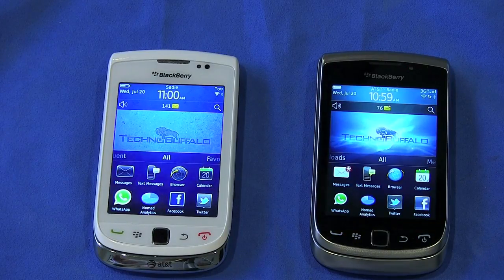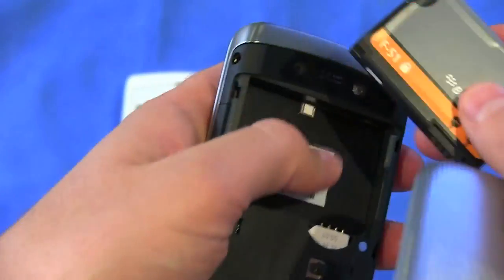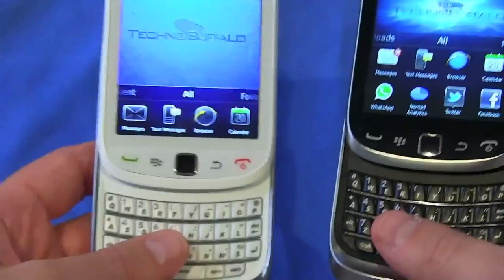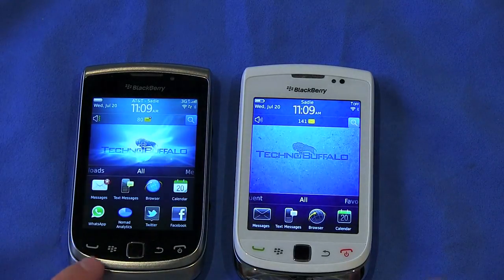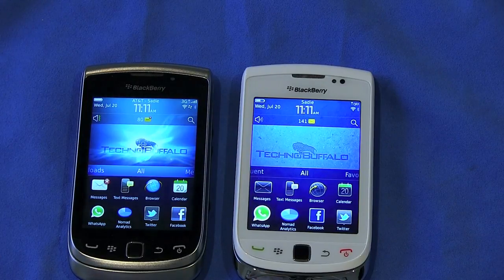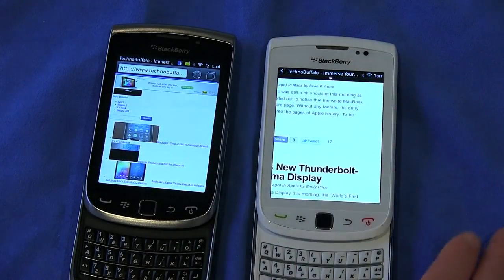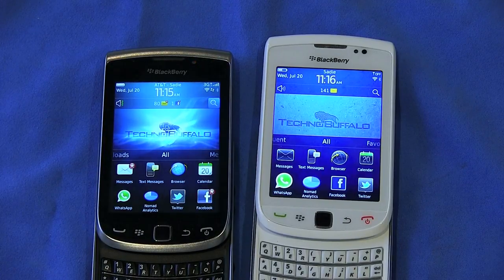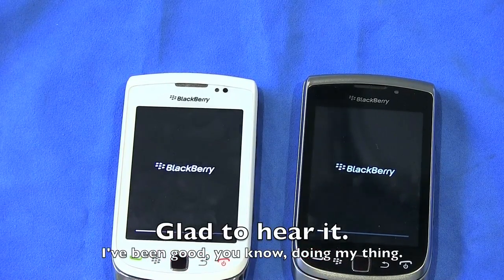9800 vs 9810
The next gen upcoming BlackBerry Torch 2 9810 looks almost exactly like the current generation BlackBerry Torch 9800. The thing is RIM has totally revamped the internal guts and specs. While we have seen pictures and video of the 9810 before they more or less look the same. Now TechnoBuffalo has put together a video comparing the two devices. The 9810 is definitely coming to AT&T but this device is still buggy so you cannot compare it easily. On the other hand it is scheduled for release soon yet RIM has not even confirmed its existence...
Source: TechnoBuffalo